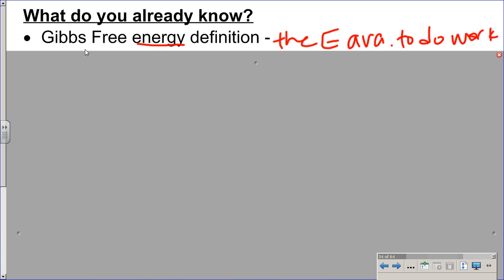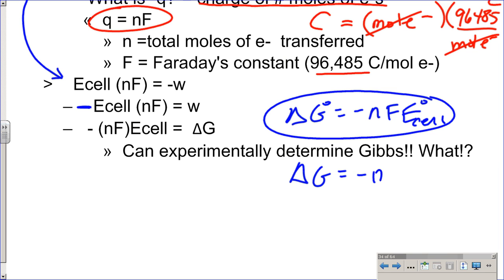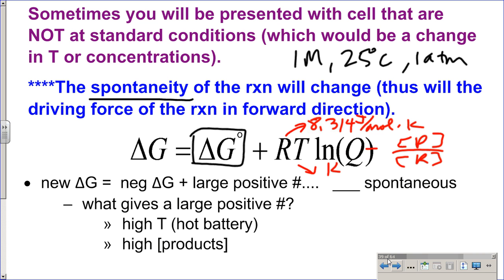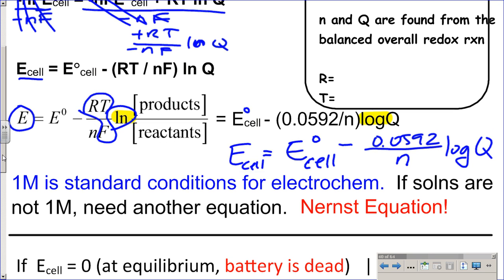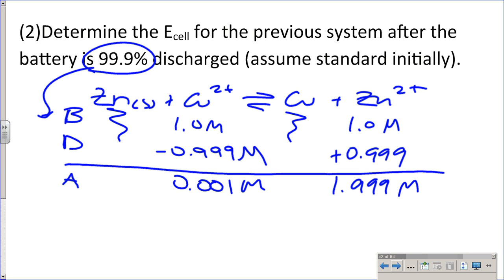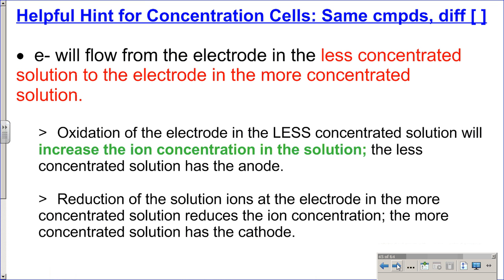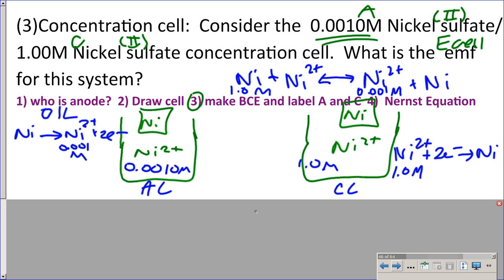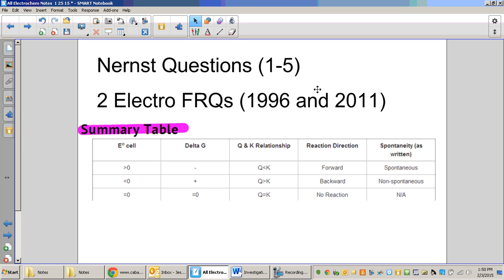Nernst Equation Notes 2 3 15